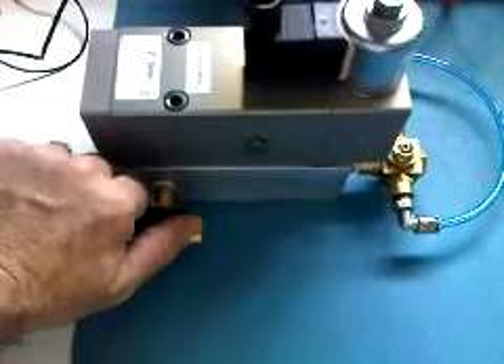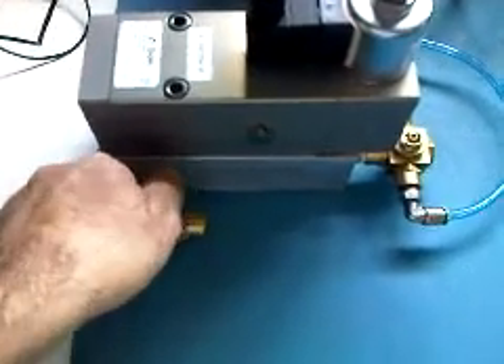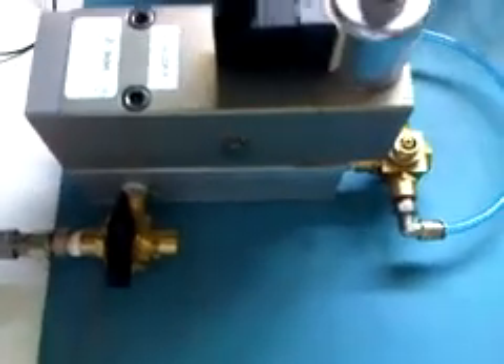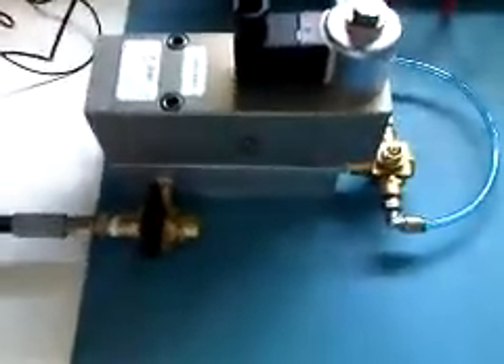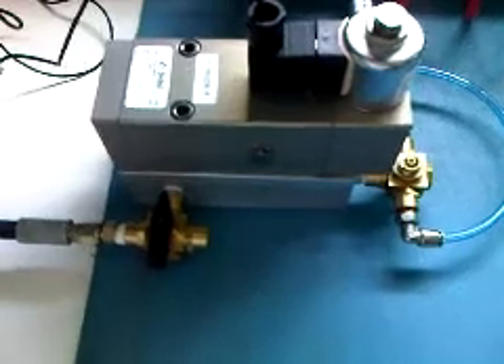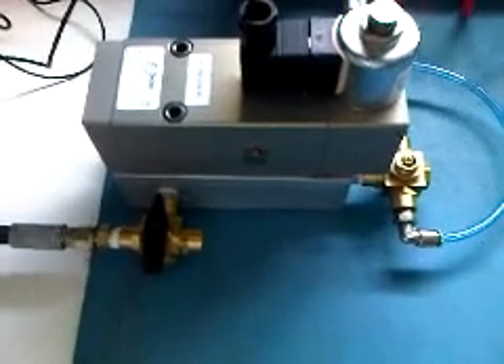DMA SOLUTION INC. Pressure leak test sidel exhaust valve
Demonstration of a brand new  leak test on a pressurized bench